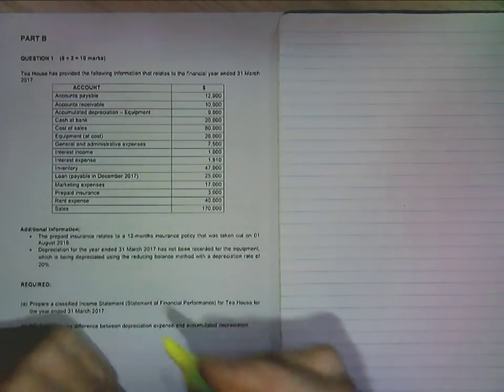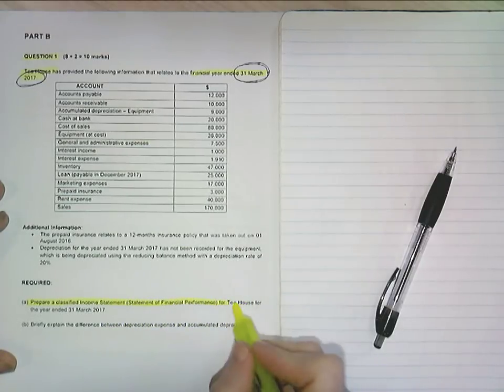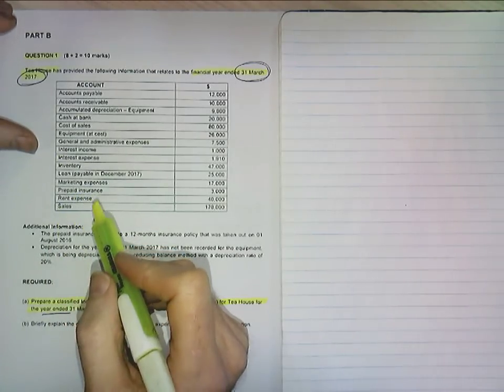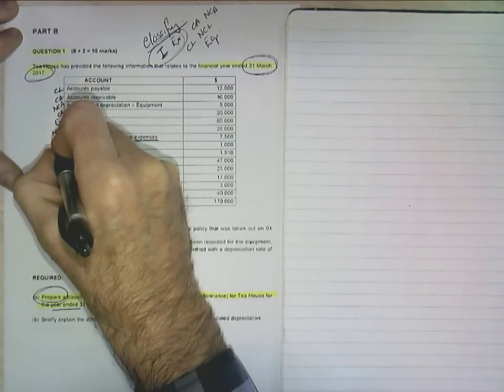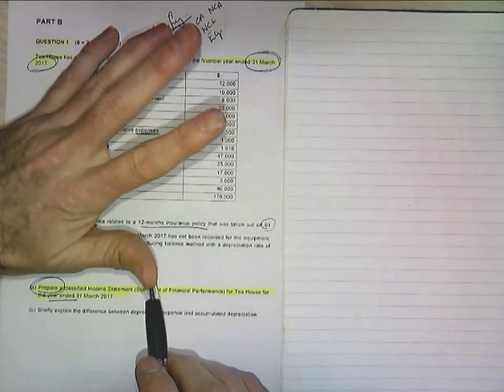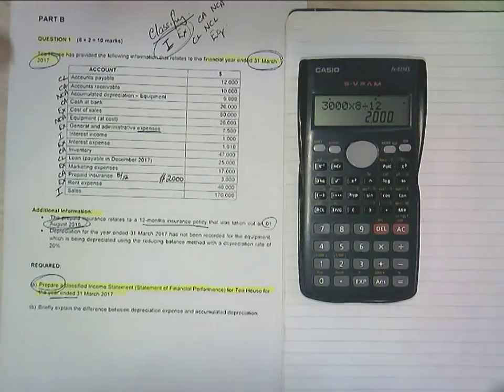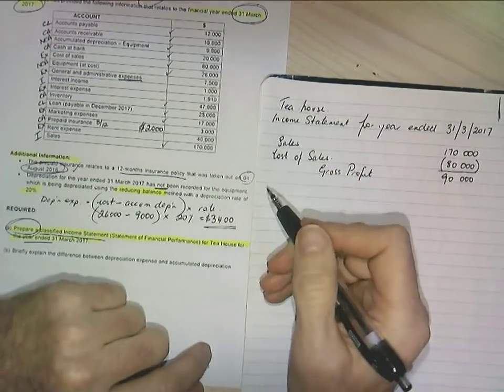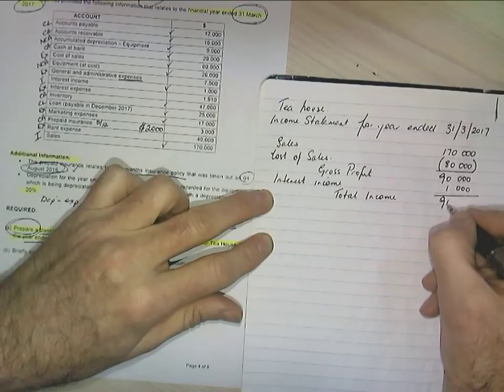2017 Q1 Accounting exam Income statement preparation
This is the income statement preparation. This takes you through the preparation of an exam question.
I have other exam question videos that show you how to maximise your result in the accounting exam. This is good for those that understand and those that are wanting to improve their knowledge.
Below are the links to the other accounting exam questions, good luck.